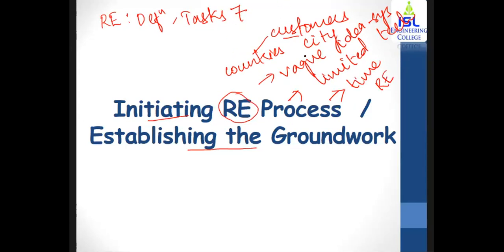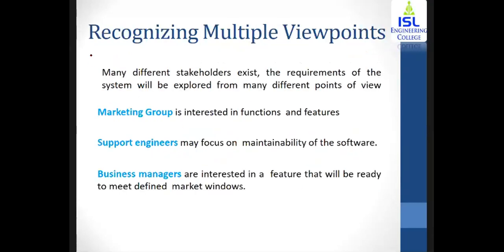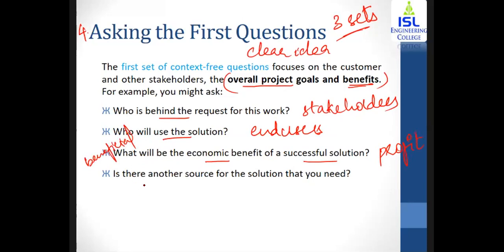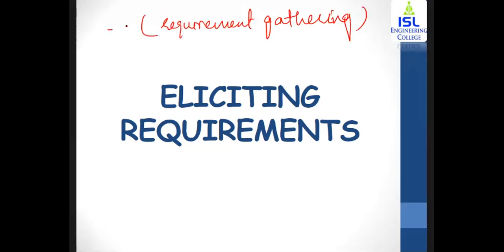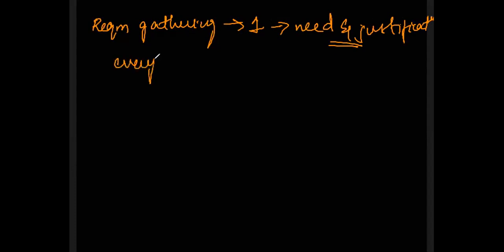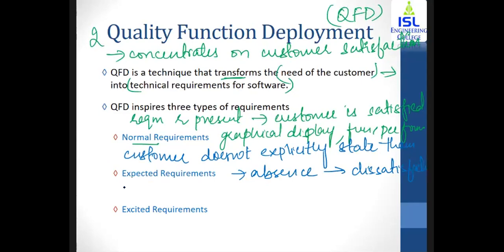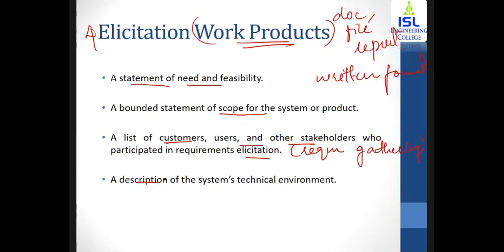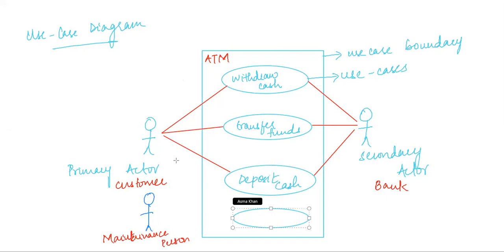Establishing the groundwork, Eliciting Requirements - Lecture 12